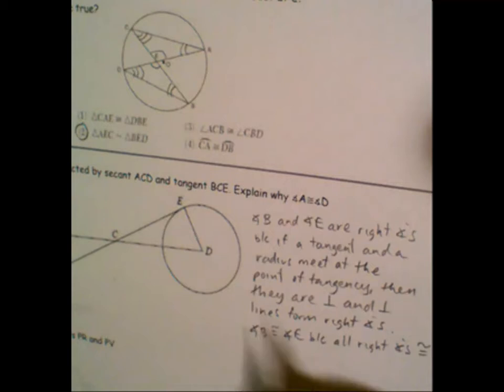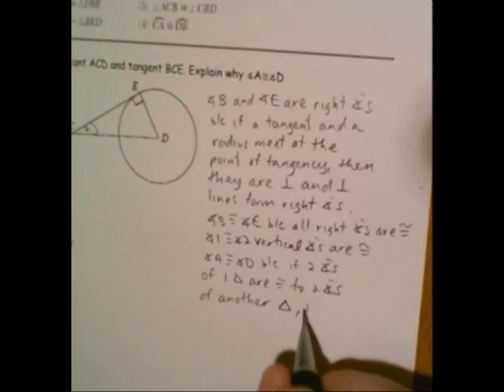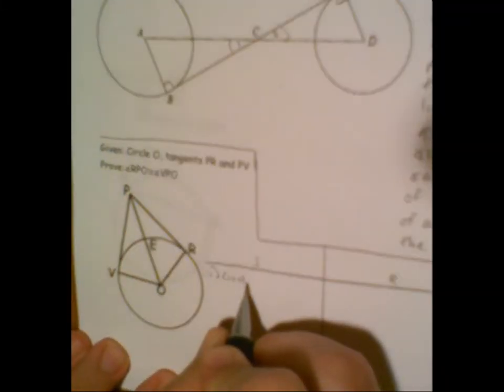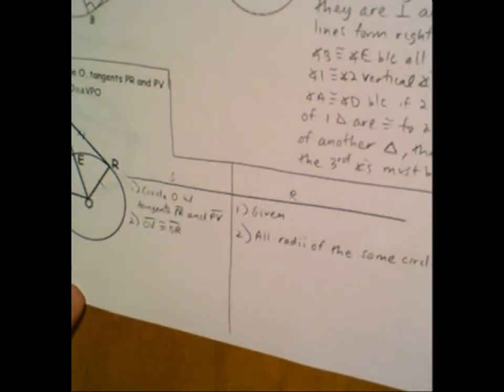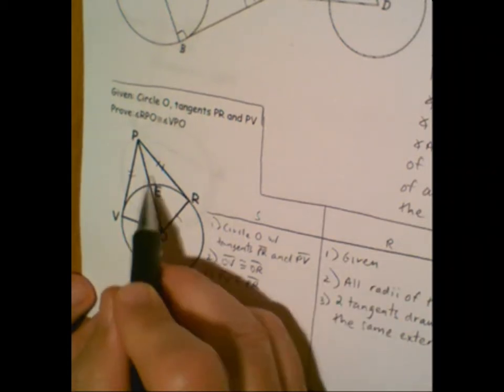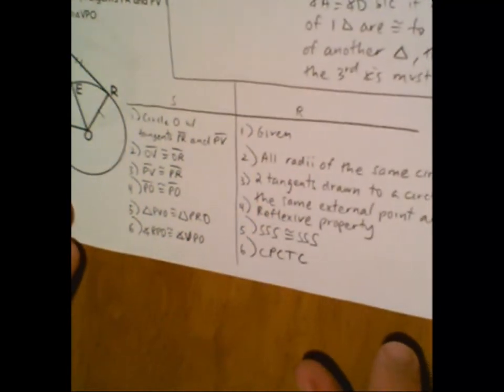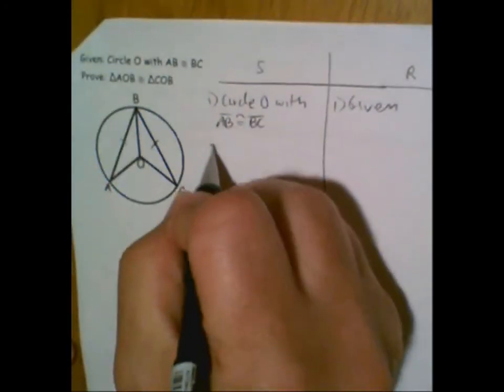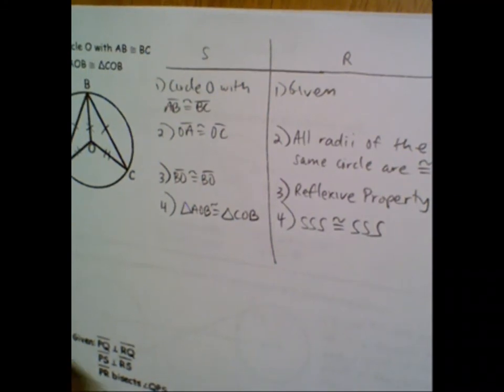Circle Proofs Day 1